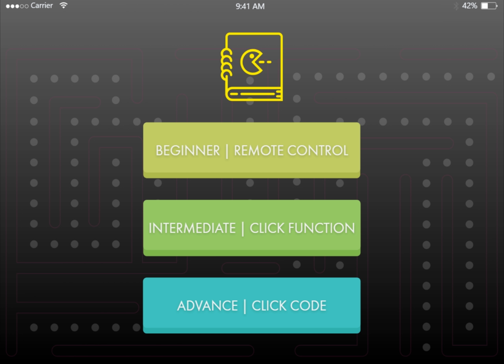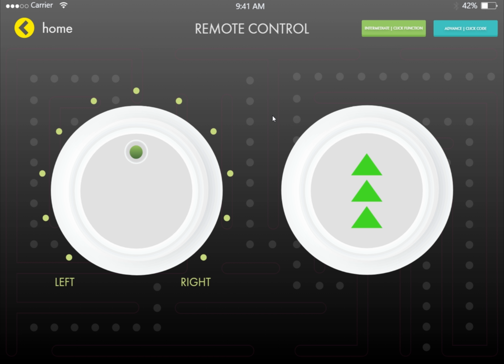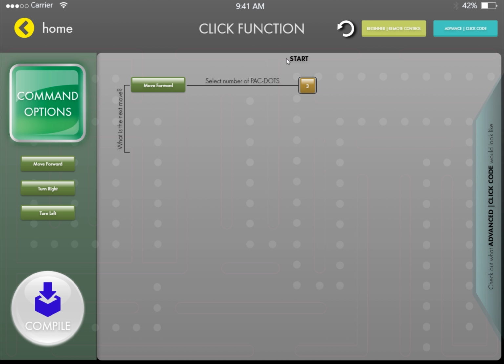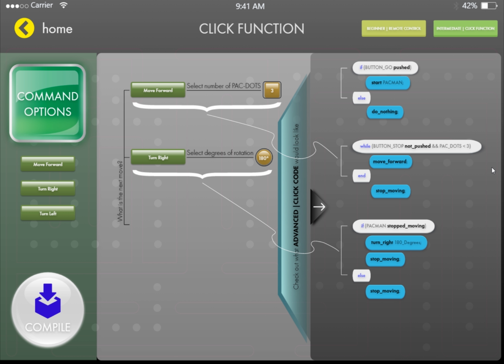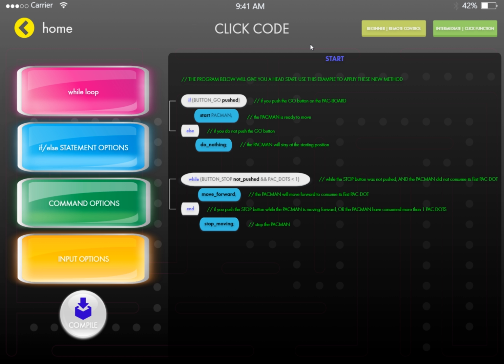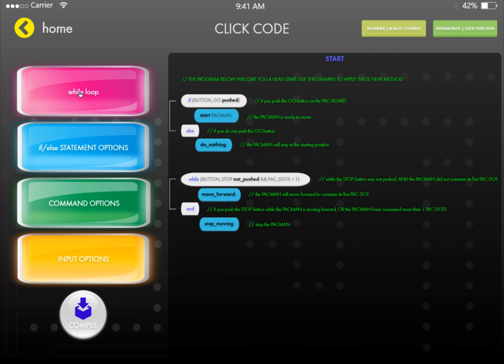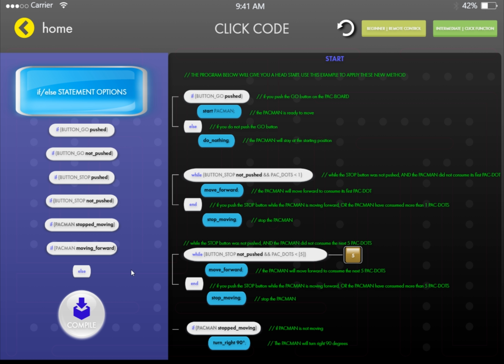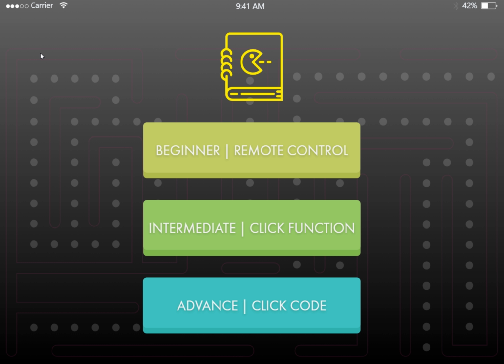SCAD M.F.A ID Thesis STEM TOY